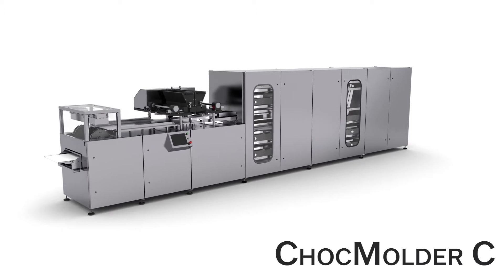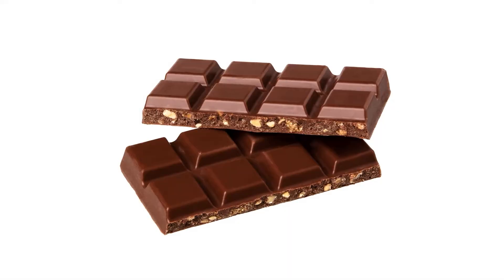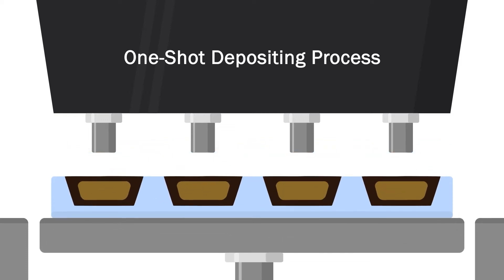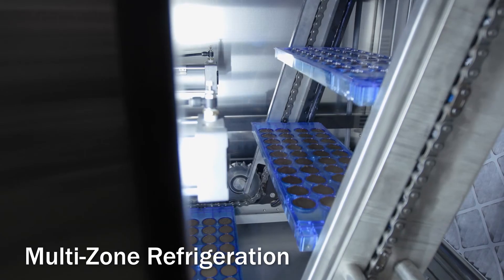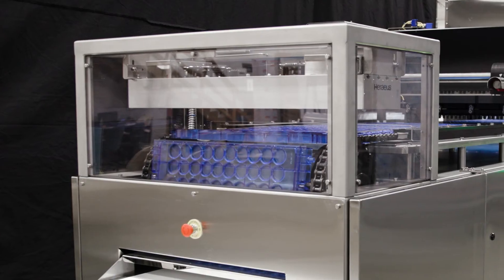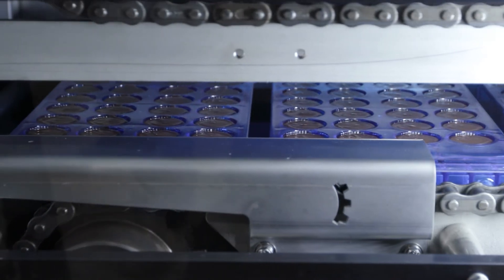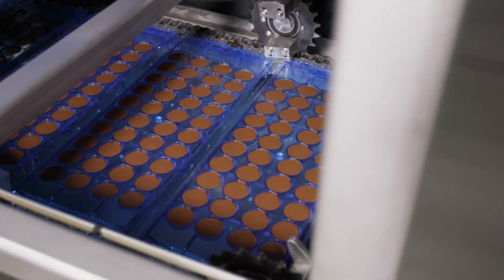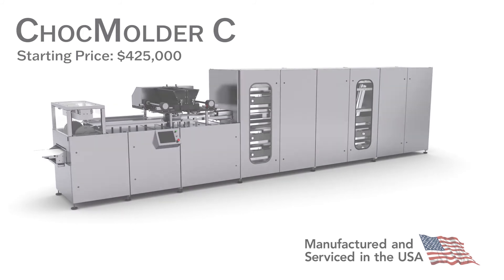Egan Food Technologies ChocMolder™ C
At less than 30-feet long, the ChocMolder™ C is a feature-packed “first-of-its-size” system that makes full automation available at an affordable price. The line features all the functionality and robust design of industrial lines. Its compact design and onboard systems have been engineered for significantly easier installation and faster startup. It’s capable of producing one-shot, center-filled chocolates; chocolates with inclusions; and solid chocolates. for more information.